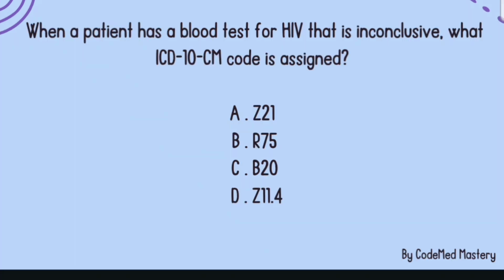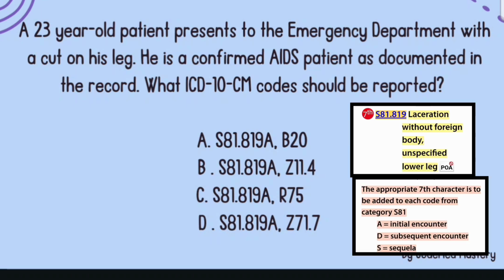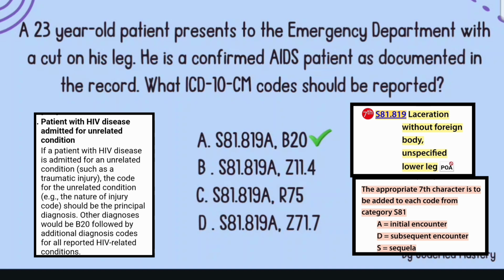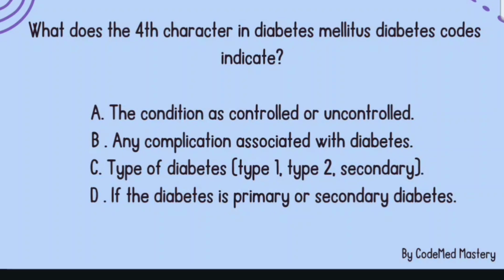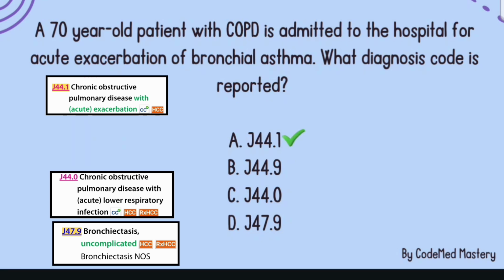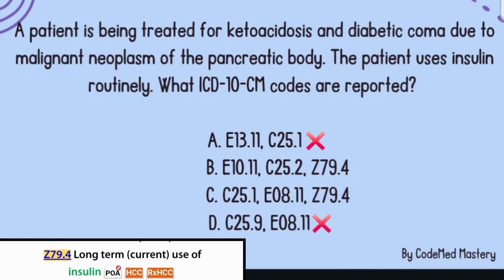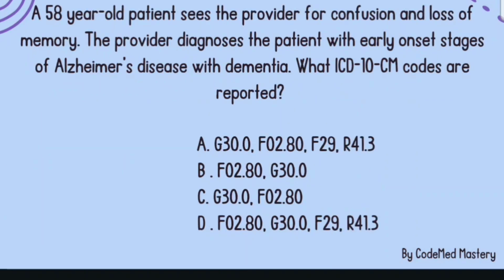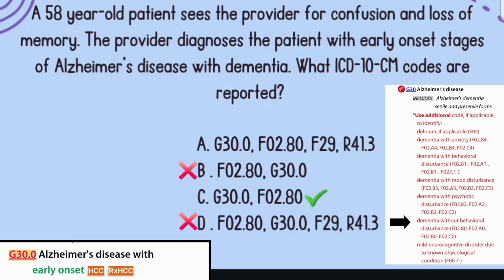ICD 10 CM Questions and Answers Finally Revealed | Medical Coding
Struggling with ICD-10-CM codes? Your search ends here! Unveil the mysteries of medical coding with our comprehensive Q&A session tailored for coders at all levels. Understand complex codes, avoid common pitfalls and master the art of medical documentation like a pro. Whether you're preparing for exams, brushing up on skills, or diving into a new career path, this video is your ultimate guide.

To STUDY ICD-10-CM and solve MORE Questions, check the PLAYLIST - CPC Exam ICD 10 CM Series.

Chapters
Introduction: (00:00)
1st Question: (00:17)
2nd Question: (00:58)
3rd Question: (01:44)
4th Question: (04:26)
5th Question: (05:18)
6th Question: (06:36)
7th Question: (08:43)